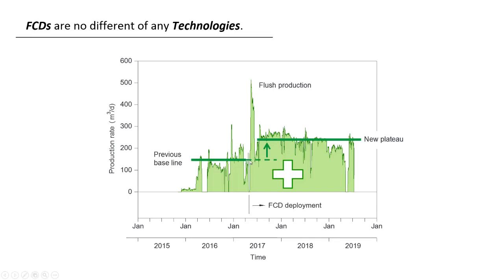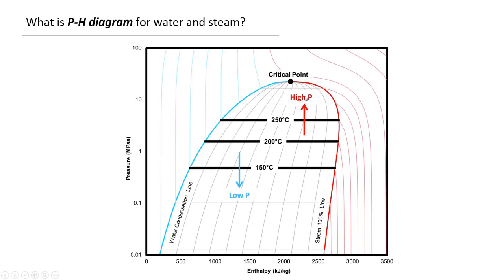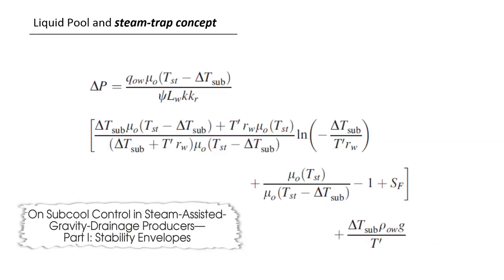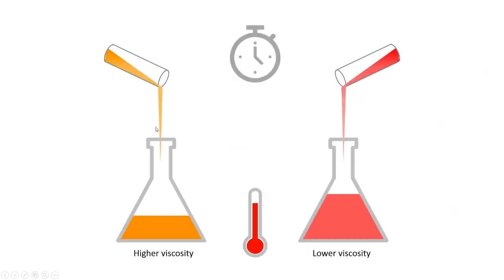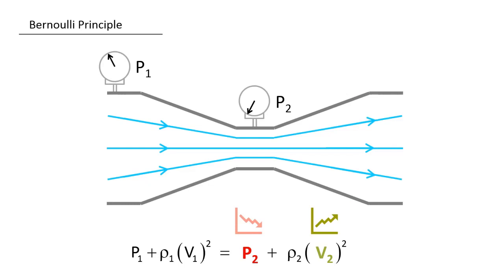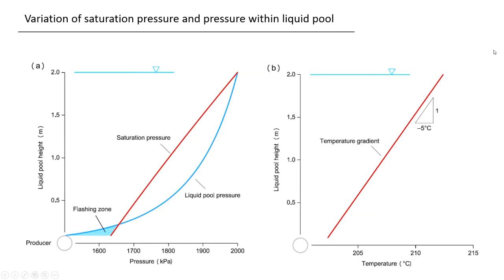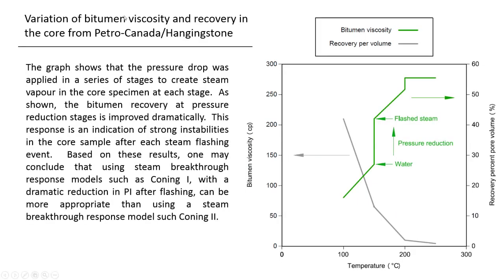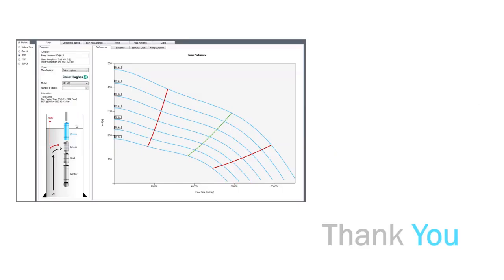Eushaw Dynamics Simulator: Technical description of Steam Flashing in Horizonatl Wells in SAGD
In SAGD application, the flashing at near wellbore creates steam-breakthrough that causes the reduction in the relative permeability of the liquid phase. This mobility reduction, in turn, creates new equilibrium that stabilizes at lower rates. Such new equilibrium analysis is conducted by forcing a new temperature gradient to the model. Such condition creates an environment that leads into extensive steam-breakthrough, called steam-coning. Eushaw Dynamics provides two models: Coning I and II, that mimic flashing and steam breakthrough at the sand-face which is an important input for the flow control devices (FCDs) especially at subcools close to the zero, as it controls its behavior. Eushaw is the only software that can handle steam flashing within sandface and FCD and include it into modelling.